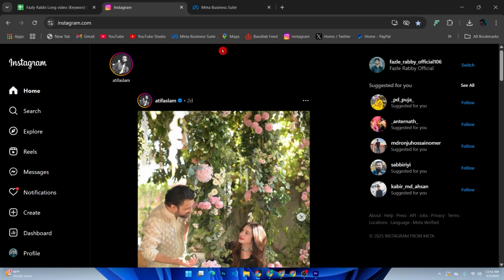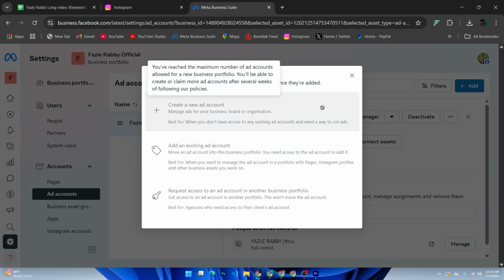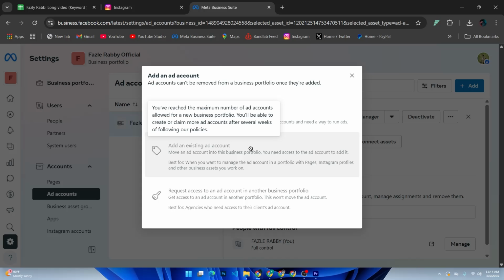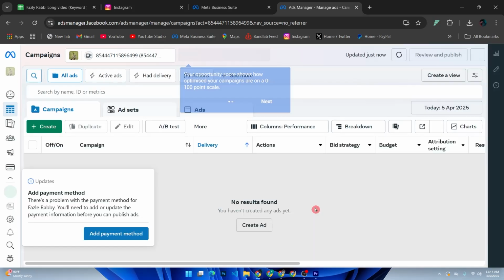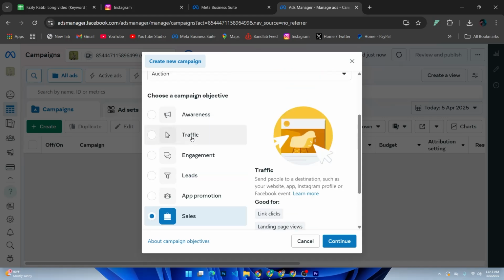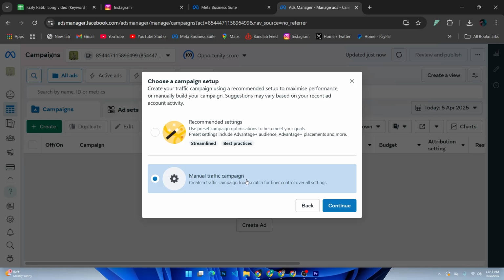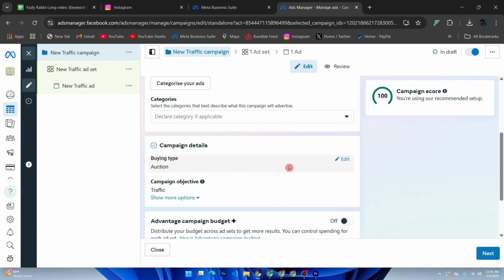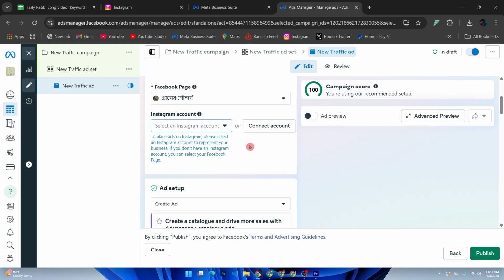How To Advertise on Instagram in - 2025 | Complete Tutorial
In this video, learn how to advertise on Instagram in 2025 with a complete step-by-step guide perfect for beginners and business owners. Discover the latest Instagram Ads tools, targeting strategies, ad formats, and tips to run high-converting campaigns that get real results. Whether you're promoting a product, service, or brand—this tutorial has everything you need to start advertising on Instagram like a pro.